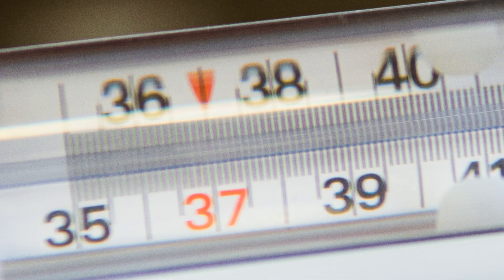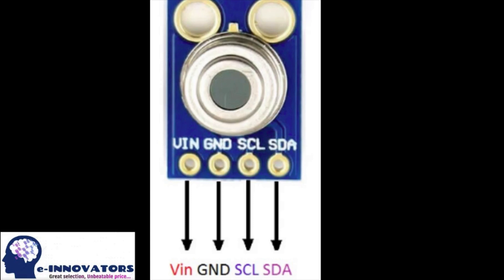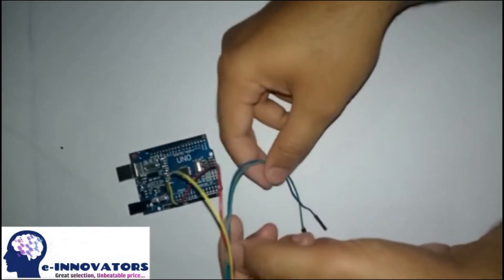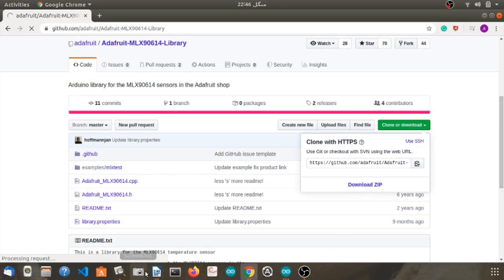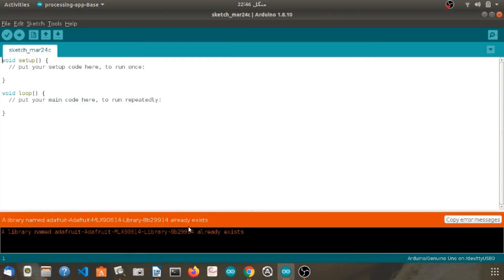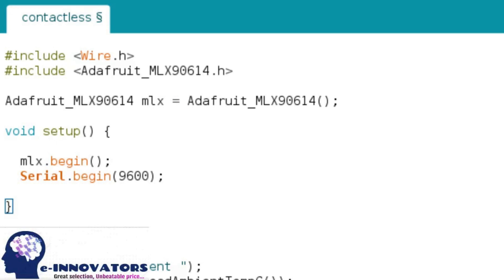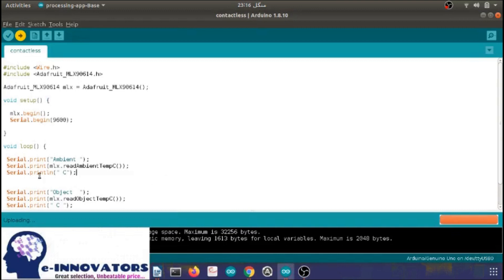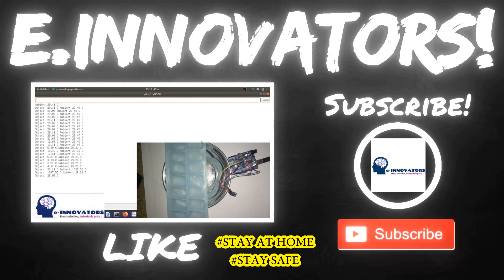Temperature Sensor Device Using Arduino! | Arduino Project | mlx- 90614 | Monitor HIGH FEVER!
This video revolves around temperature sensor using arduino and mlx 90614 sensors, this device is easy to make for beginners and can be very helpful to detect even the minor changes in a body or object. Furthermore, this device can be used to monitor the changes in temperature of a human body, as the coronavirus has taken over the world and this device can be our precautionary measure for the fightback.
Making this device can be extremely helpful for someone trying to learn Arduino, as practical learning, and on the other hand it can be helpful for an individual in current circumstances.
This video is another take on learning Arduino practically including the programming, as well as our lesson 5 to Arduino beginner’s tutorial compete for guide.

Components Required:
Arduino Uno
MLX temperature sensor
LCD 16x2 with I2C module

*Learn something new – STAY SAFE & STAY AT HOME*
Covid-19
Temperature Sensor
Arduino Project